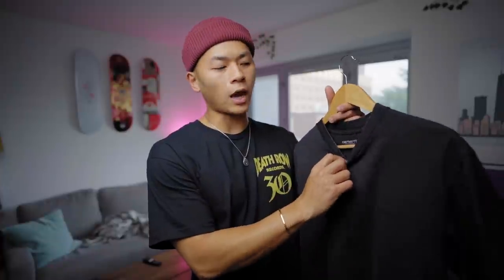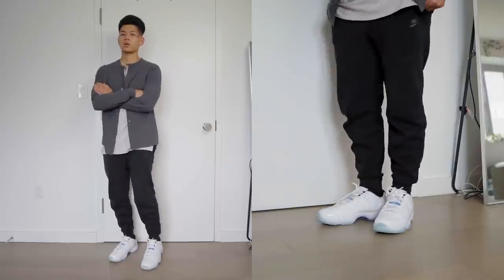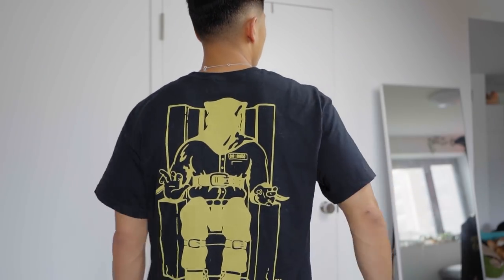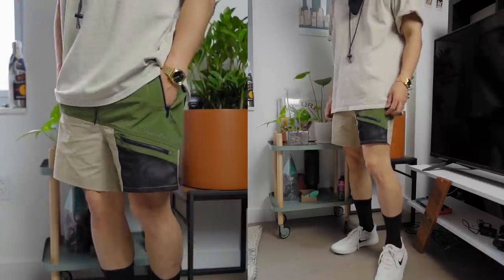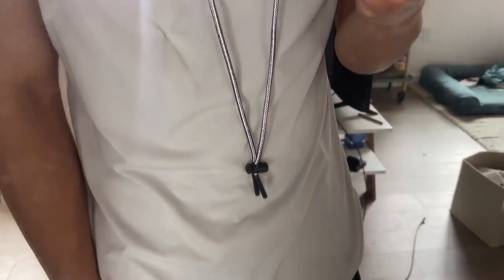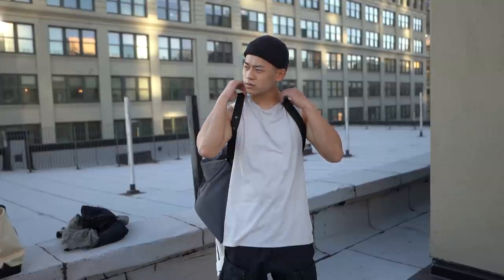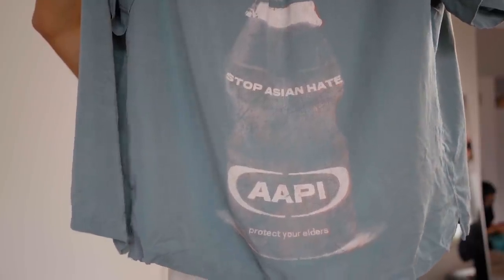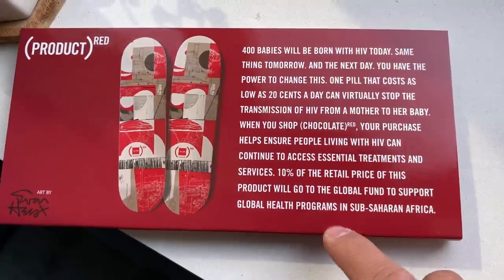Recent Pickups (Aime Leon Dore, Techwear, Carhartt)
Long Sleeve Tee
Coffee Mug
Dr. Dre Vinyl

Today we are gonna be talking about my streetwear, techwear, and random pickups ranging from Carhartt to Aime Leon Dore. This will be fun